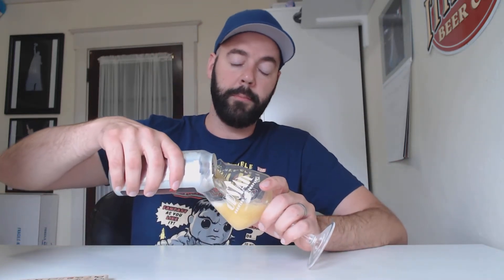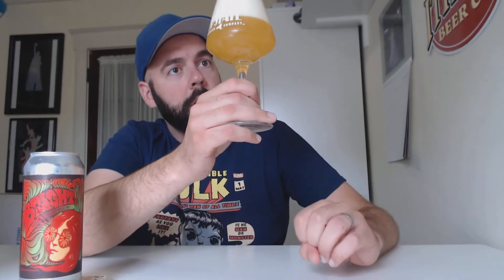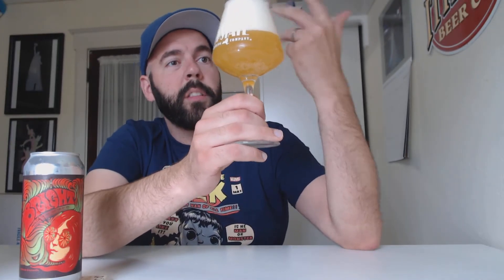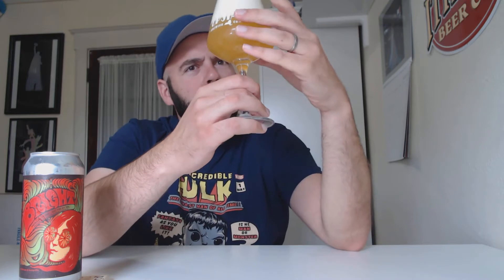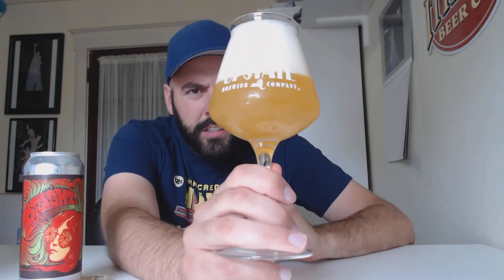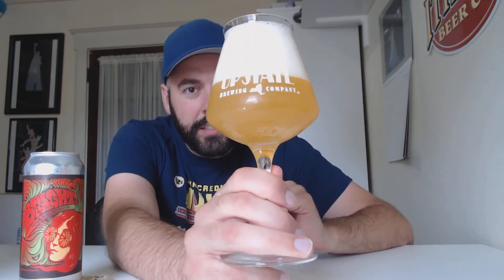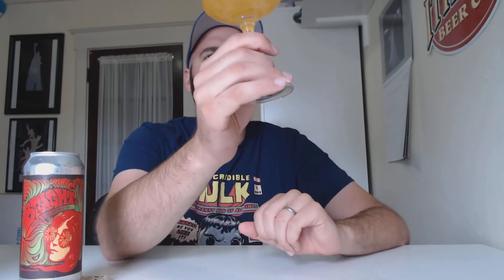Tree House Bright Amarillo and Simcoe #172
Regular Bright is a favorite of mine. How does this variant stand up?!